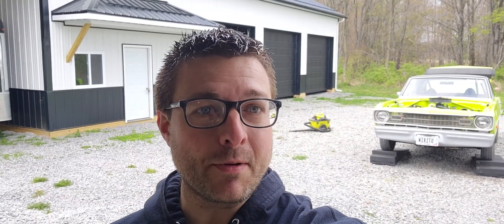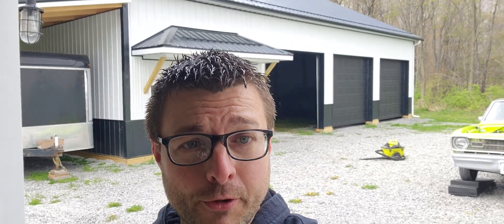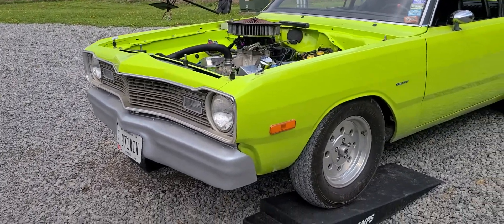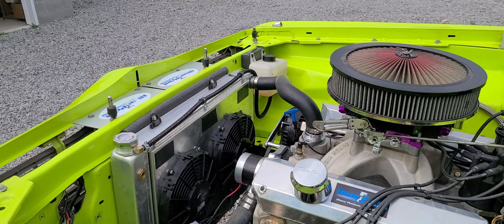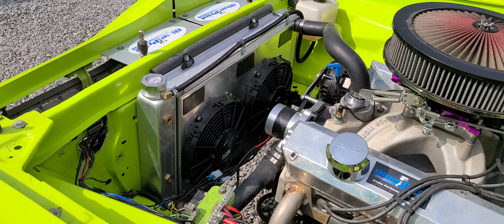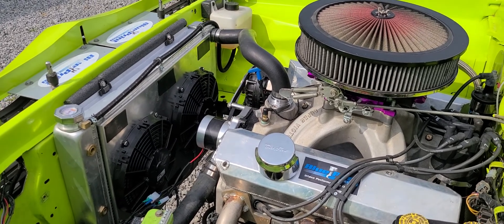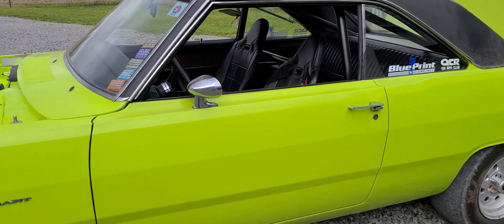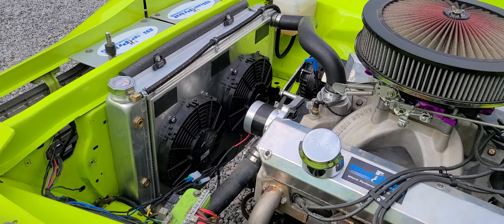Griffin Radiator. Well Worth the money??? Tested on Mopar 10 second car! CU-56242-X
Griffin Radiator...Worth the $???  tested in Johnny Macs Garage 408 10 second Mopar.

Immediate and sustained temp drop vs a cheaper aluminum radiator.

100% worth the money.  very happy with it.

2024 EDIT:Yes it ran awesome at the track, street, etc.

took 20 mins of idling with no fan to reach 200 degrees.  flipped the fan on, and it came right down to 160.

quick self correction, this bad boy has twin 1.250 tubes not 1.125. must me how it cools so well!!!
Amazing Product!

Griffin PN CU-56242-X

Series: UniversalFit ComboUnit
Overall Size:
  27.5 x 19 x 5.625
Core Size:   22.50 x 19 x 2.68
Core:   Two Row 1.25” MegaCool Core
Inlet:   Top Passenger 1.5”
Outlet:   Bottom Driver 1.75”
(Angled slightly in and slightly up)
Trans Cooler:
Not Included
Fan(s):  Twin Spal 12” Electric Fans
(Fan upgrades available)
Wiring   Not Included